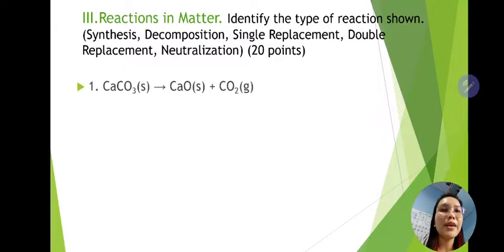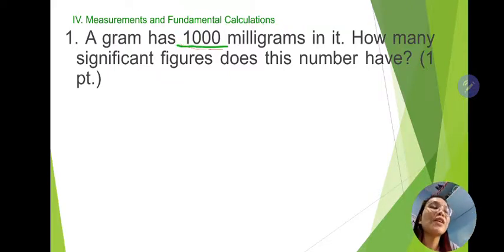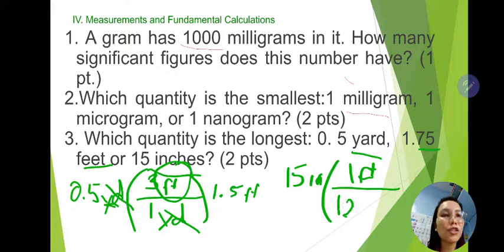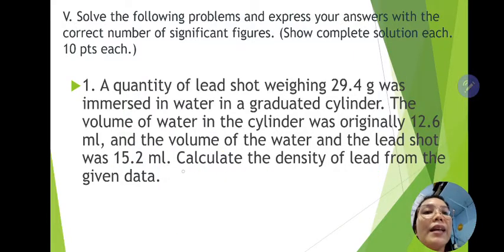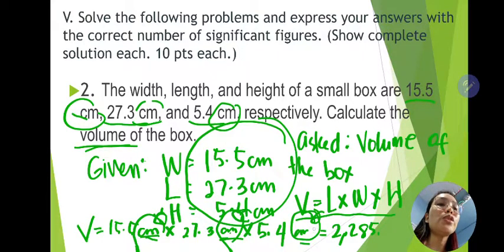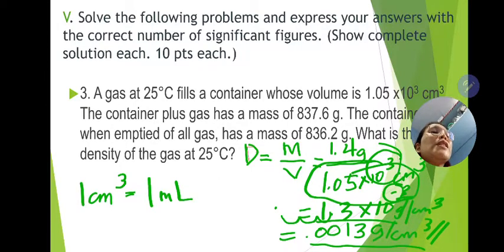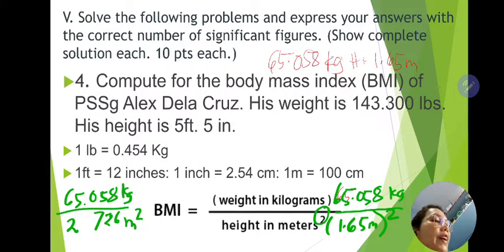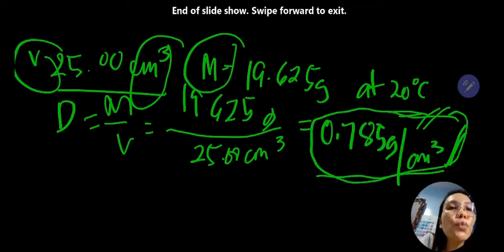Review for Prelim